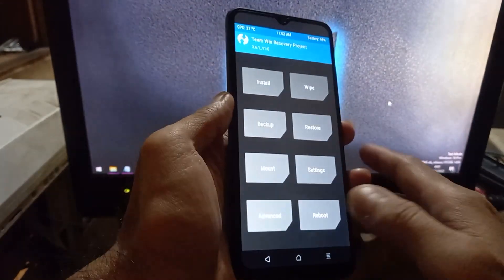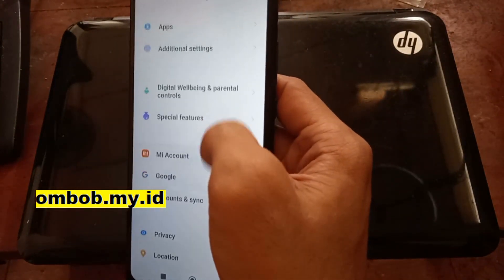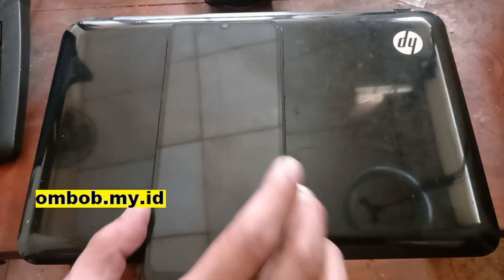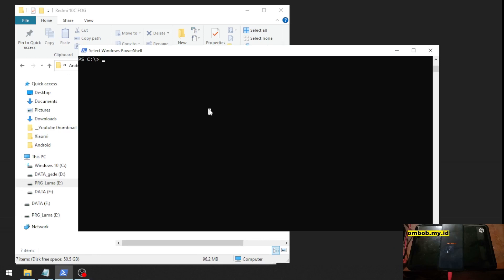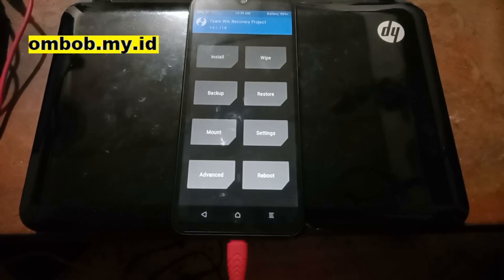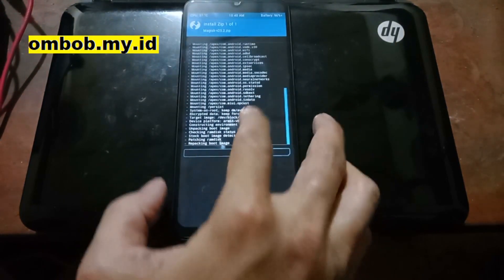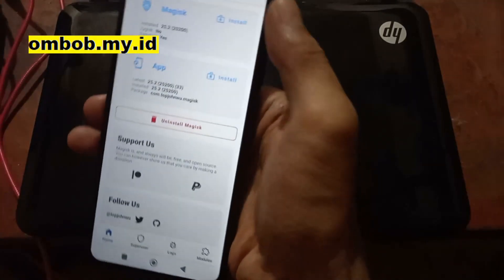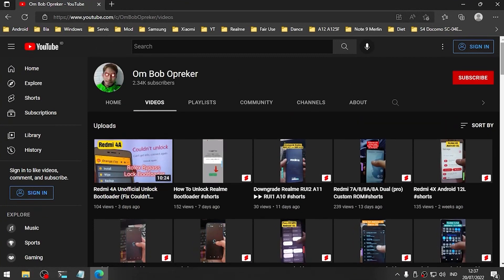Redmi 10C | How To Root using Magisk & TWRP (Complete Tutorial)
Complete tutorial to root your redmi 10c fog using magisk on latest stock ROM. Make sure to follow all the instruction corectly.

Jasa oprek HP Jakpus (Android Mobile Services)